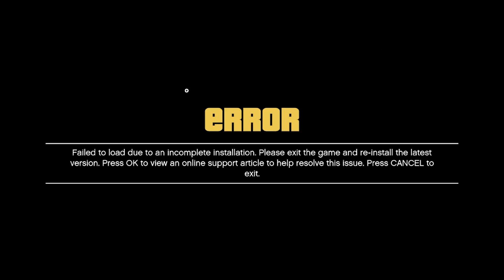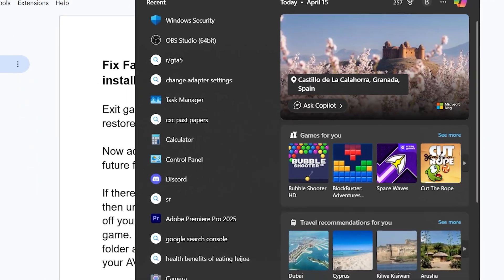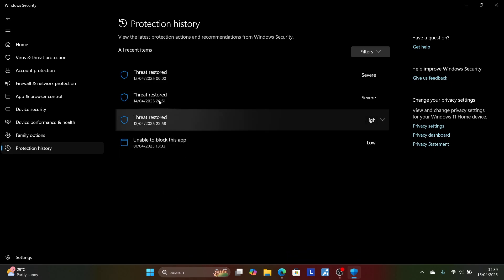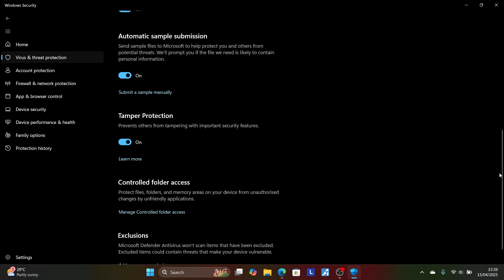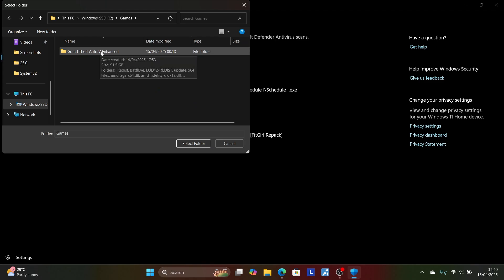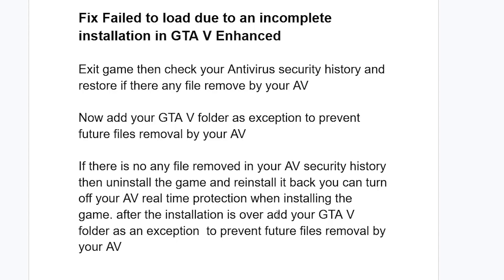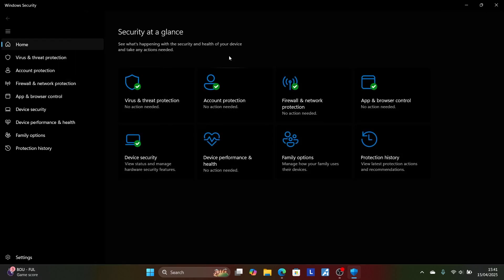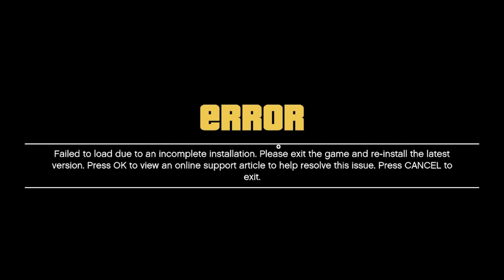Fix Failed to load due to an incomplete installation in GTA V Enhanced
If you get this error in GTA 5 (V), which says"Failed to load due to an incomplete installation, please exit the game and re-install the latest version"
To fix this, try the steps below

Exit game, then check your Antivirus security history and restore if there are any files removed by your Antivirus

Now, add your GTA V folder asan  exception to prevent future file removal by your Antivirus

If there is no any file removed in your AV security history, then uninstall the game and reinstall it back you can turn off your Antivirus real time protection when installing the game. after the installation is over add your GTA V folder as an exception  to prevent future files removal by your Antivirus